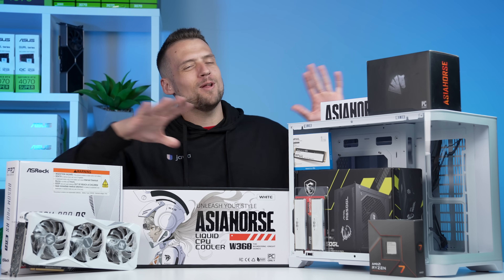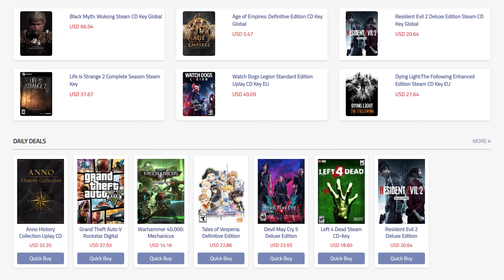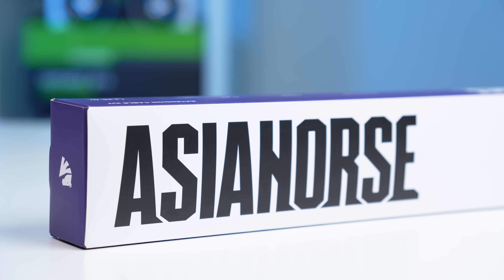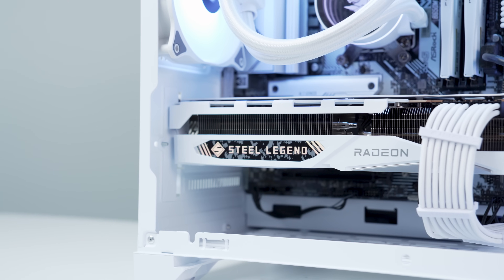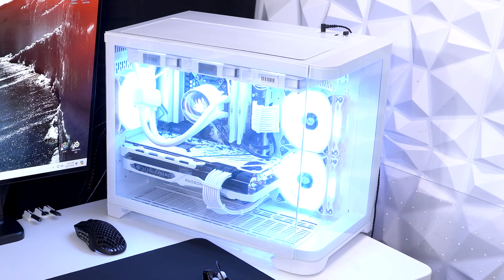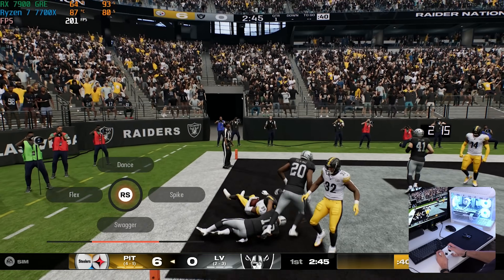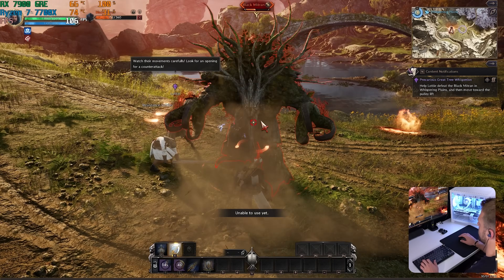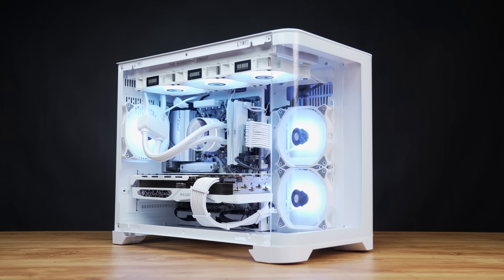$1400 Gaming PC Build Guide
Use GVGmall.com Halloween Super Sale Code: ZTT18 to save 25%

Want the perfect balance of FPS per dollar & clean aesthetics? This is the build for you!

Support ZTT!

Follow ZTT!

Time Stamps

0:00 Intro
0:40 Parts List
5:57 Benchmarks
10:03 Conclusion